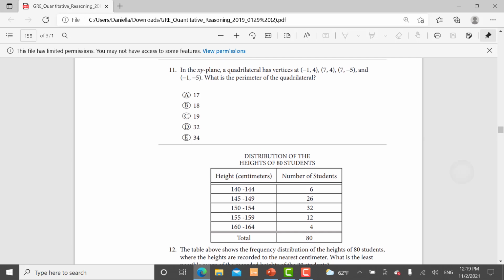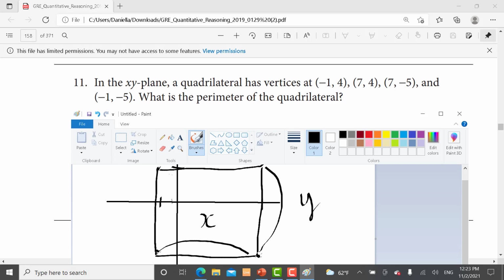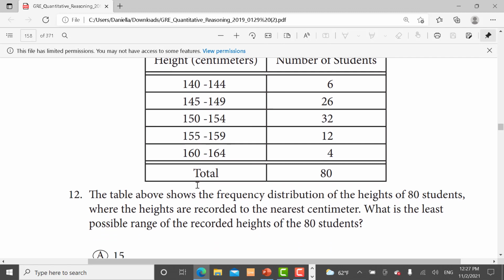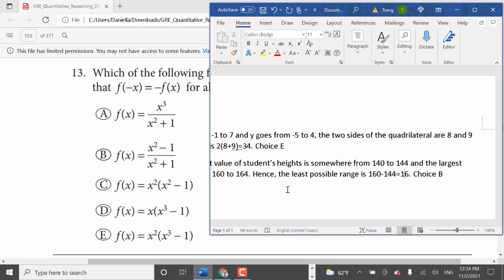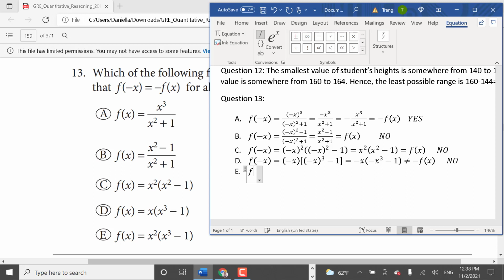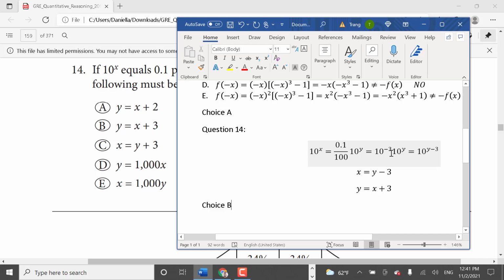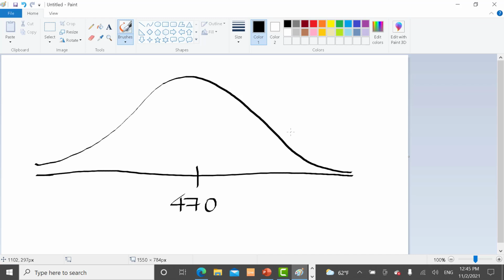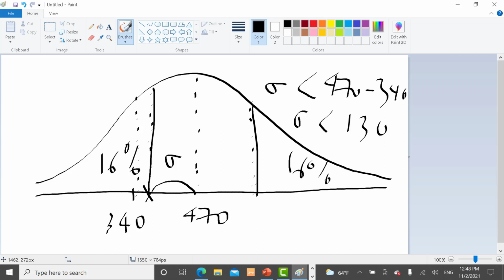GRE Quantitative Reasoning Day 3